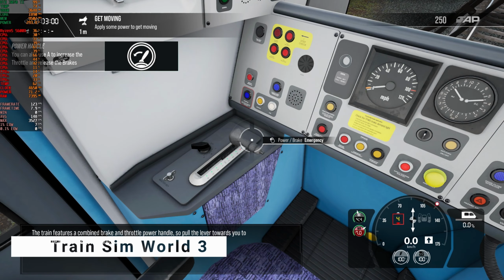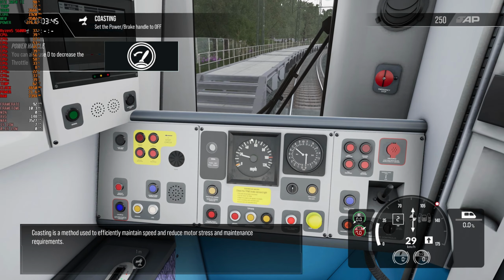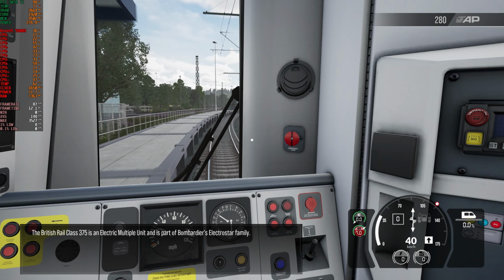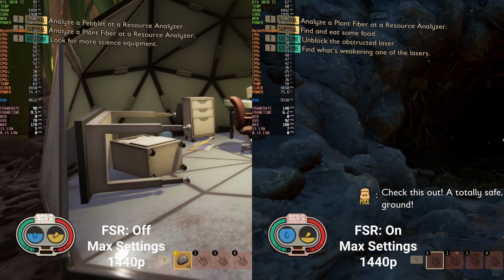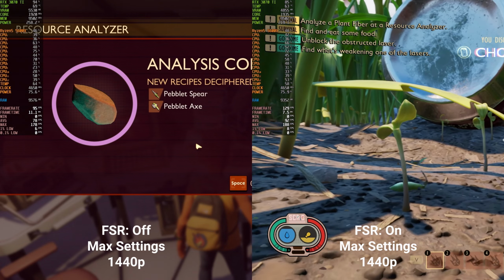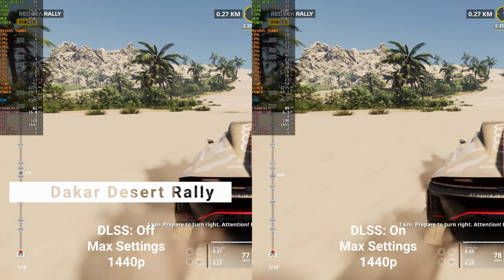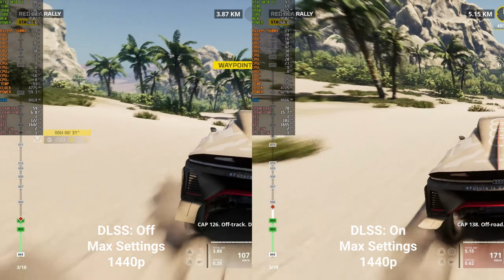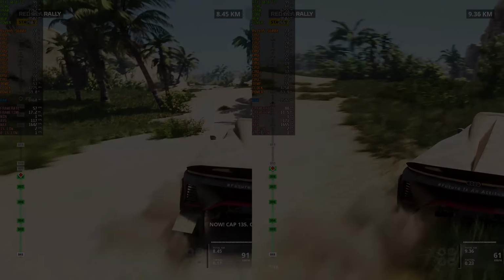2022 games with RTX 3070 TI and Ryzen5 5600X in 1440p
In this video, I have collected performance tests from the 2022 games. All games were tested on the RTX 3070 TI graphics card and Ryzen5 5600X processor at 1440p resolution. I tested the games on maximum graphics settings. Except for Steelrising, because the RTX 3070 TI doesn't have the enough memory to run Steelrising at maximum settings. For games that have DLSS, FSR or Ray Tracing I tested those separately.

Chapters:
● 00:00 Marvel's Spider-Man Remastered
● 01:03 Way of the Hunter
● 01:57 Saints Row
● 02:49 Destroy All Humans! 2 - Reprobed
● 03:38 Train Sim World 3
● 04:47 Steelrising
● 05:36 Metal: Hellsinger
● 06:37 Grounded
● 07:51 Dakar Desert Rally
● 08:49 Overwatch 2
● 09:42 Scorn
● 10:45 A Plague Tale: Requiem
● 11:49 WRC Generations
● 12:51 Call of Duty: Warzone 2.0
● 13:50 Dying Light 2 Stay Human
● 15:00 Stray
● 15:59 Evil Dead The Game
● 16:56 Sifu
● 18:00 MX vs ATV Legends
● 19:00 Dolmen
● 19:59 Serious Sam: Siberian Mayhem
● 21:04 Shadow Warrior 3
● 21:50 Elden Ring
● 22:29 Thymesia

🖥️ PC Specs 🖥️
● CPU: AMD Ryzen 5 5600X OC 4,85 GHZ (PBO)
● GPU: ASUS ROG Strix GeForce RTX 3070 Ti OC Edition 8GB GDDR6X
● RAM: G.Skil Triden Z RGB DDR4-3600 CL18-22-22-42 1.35V 16GB
● Motherboard: MSI MAG B550 Tomahawk
● Case: CORSAIR 5000D AIRFLOW Tempered Glass Mid-Tower ATX PC Case — Black
● Case fan: 4pcs CORSAIR LL120 RGB 120mm Dual Light Loop RGB LED PWM Fan
● PSU: Cooler Master MWE Gold 750 - V2 Full Modular
● CPU Cooler: CORSAIR iCUE H100i ELITE CAPELLIX Liquid CPU Cooler
● SSD: Kingston NV1 PCIe NVMe M.2 1TB
● HDD: WD Blue 3.5" PC HDD 2TB
● Main monitor: ASUS TUF Gaming VG27AQL1A

🎧 Peripherals 🖱️
● Keyboard: ASUS TUF Gaming K1 RGB
● Mouse: CORSAIR KATAR PRO Ultra-Light Gaming Mouse
● Mouse pad: CORSAIR MM100
● Headset: CORSAIR HS60 PRO SURROUND Gaming Headset — Carbon
● Speakers: logitech Z200 stereo

► Is it worth turning on Ray Tracing with RTX 3070 TI and Ryzen5 5600X? | 20 games tested at 1440p